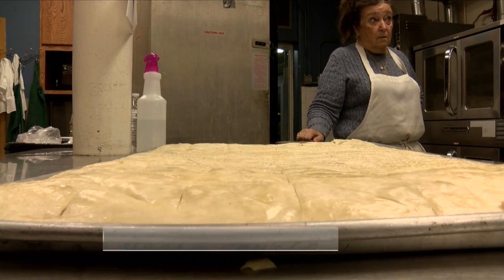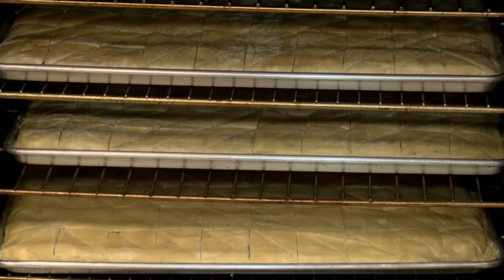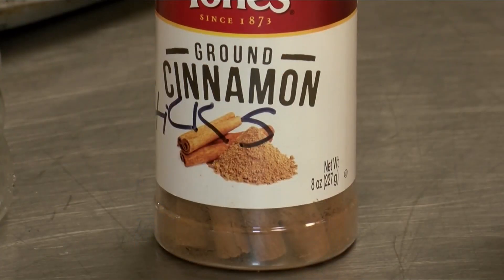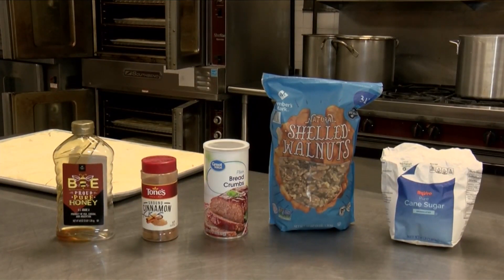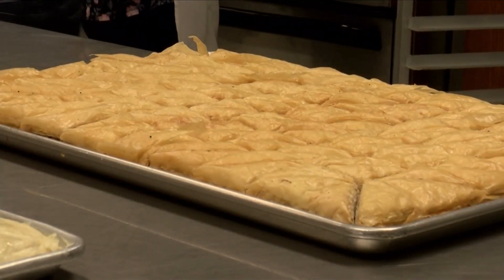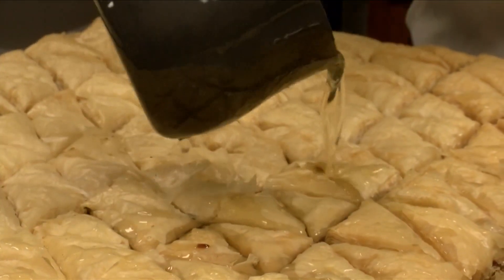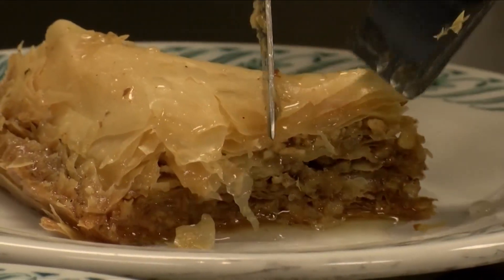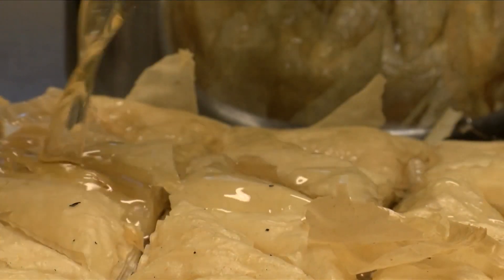Greek Grandma's Prepare Baklava for Greek Fest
This story aired on May 3, 2023